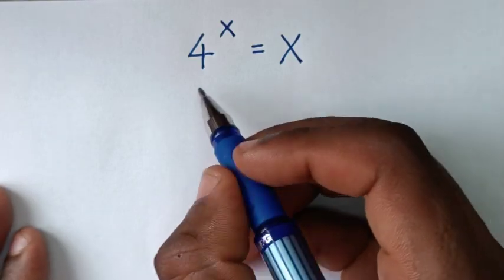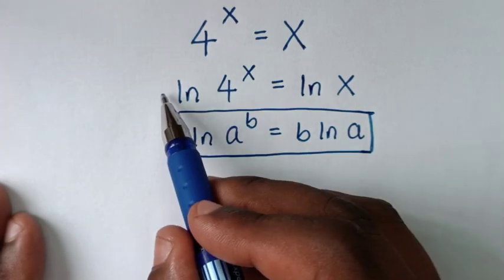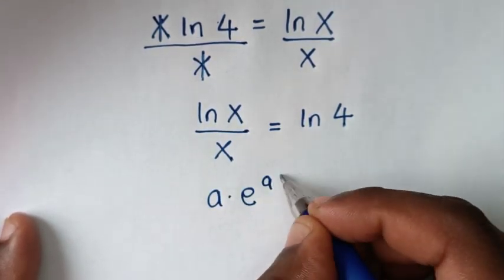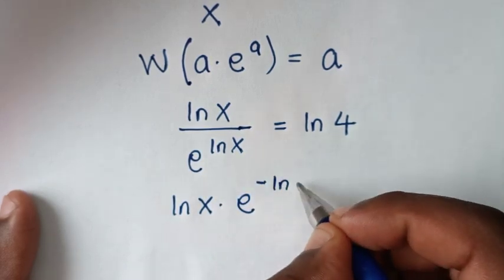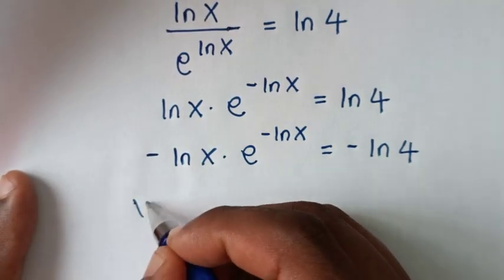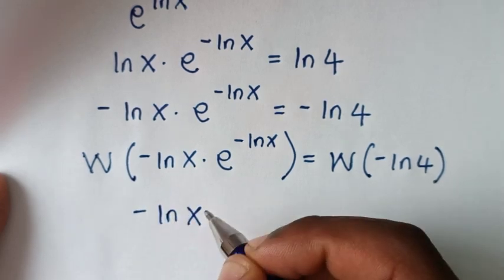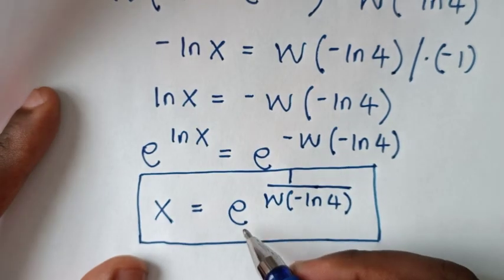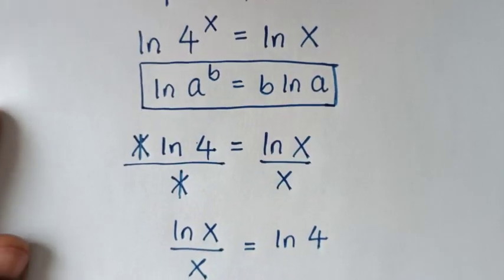Lambert W function